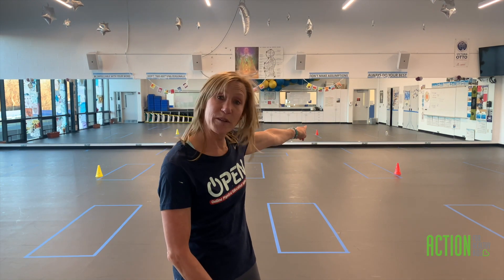Pillow Case Race (OPEN National Field Day)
OPEN National Field Day with Action For Healthy Kids